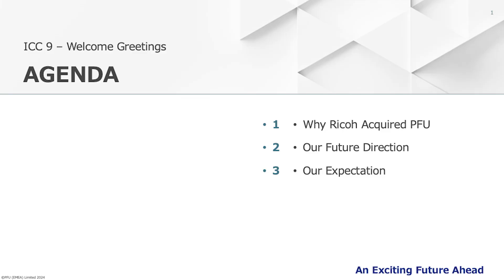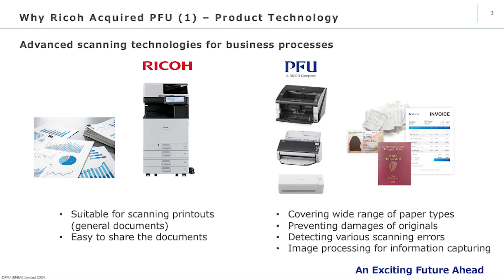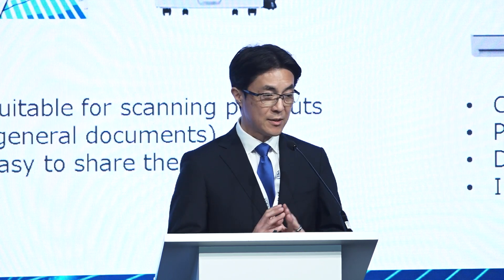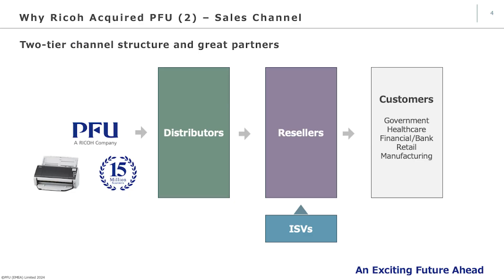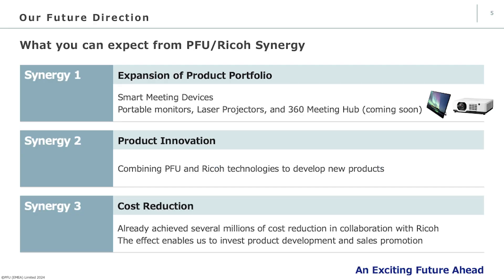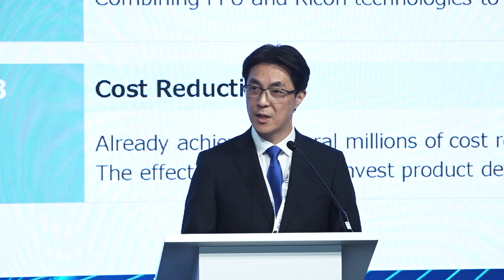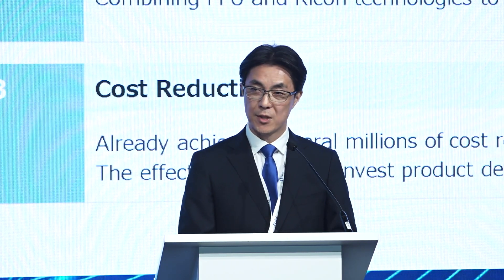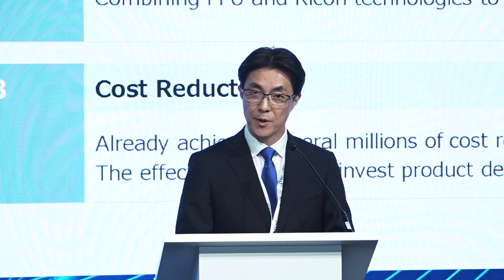PFU & RICOH Future Direction - Yoichi Kanai, ICC9 Dubai 2024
PFU Deputy President Yoichi Kanai shares how the PFU/RICOH synergy will play a major role in the RICOH group's future vision, at the 9th Information Capture Conference, Dubai May 2024.